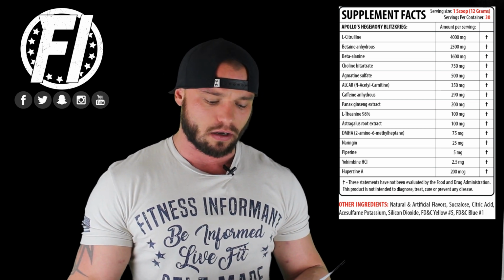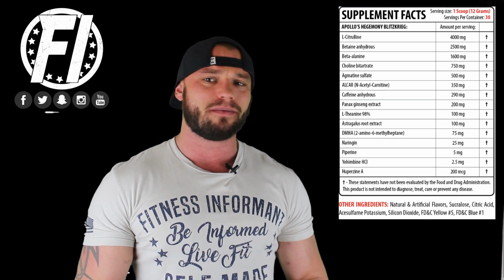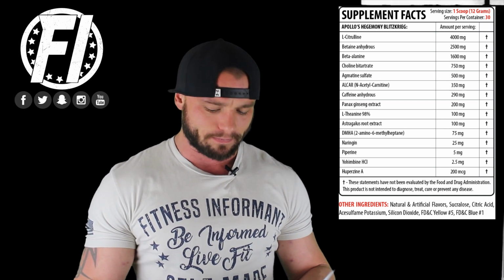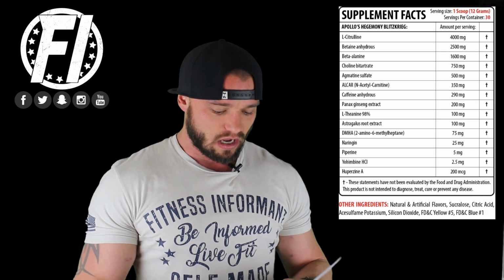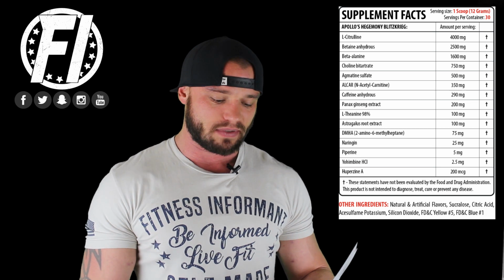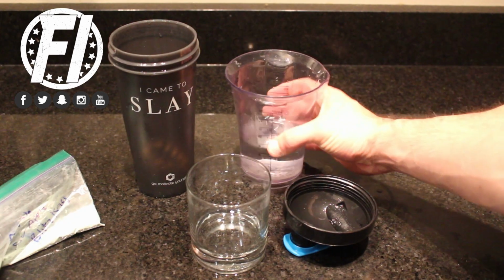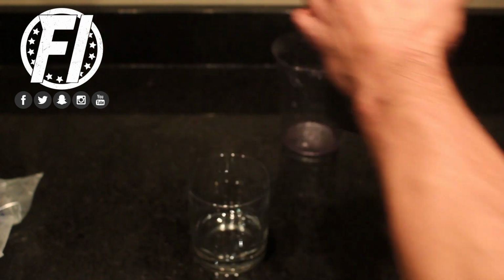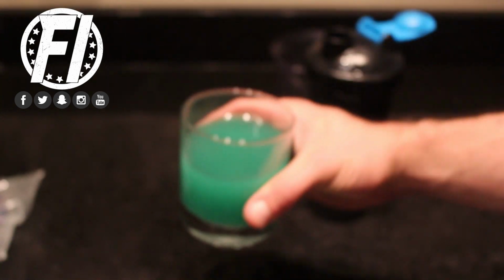Apollos Hegemony Blitzkrieg Pre-Workout REVIEW: Enough To Make It In The USA | NO BS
📰 Overview of Apollos Hegemony Blitzkrieg

Apollos Hegemony is a brand with A LOT of products under their umbrella, but you may not have heard of them. Why? They are not available here in the states yet. Not that we want to be confined to the continental 48, but that’s where most of you are from.

Apollos Hegemony Blitzkrieg is a DMHA based pre-workout with promise, just needs some slight altercations to be a full-fledged player in the USA game of pre-workouts, but even with that said, it’s not terrible. Some ingredients would require a dual scoop, but because of other solid dosages of key ingredients, we are weary of doing that.